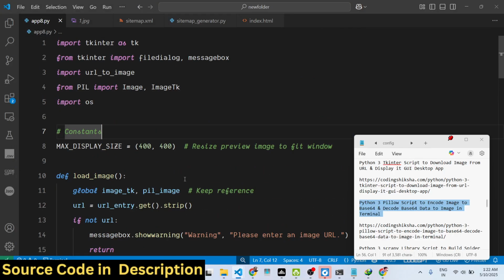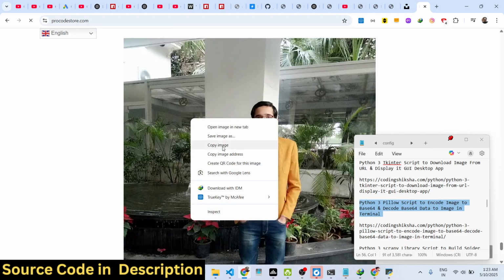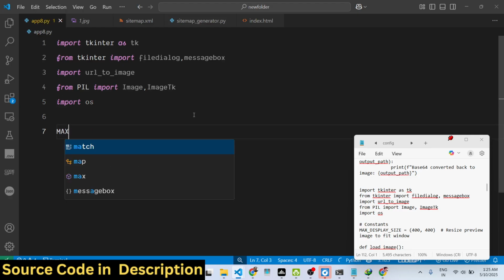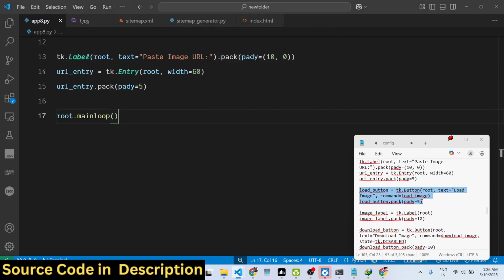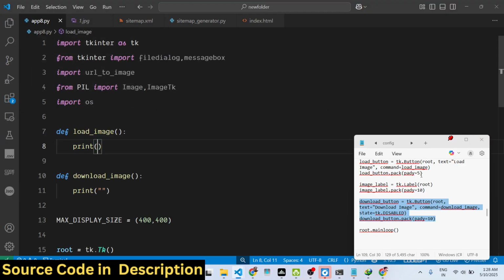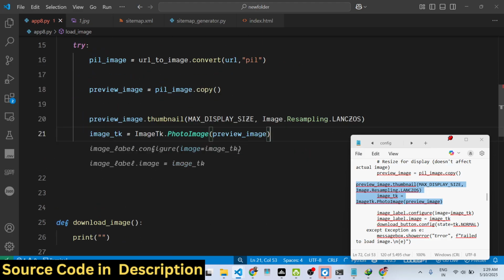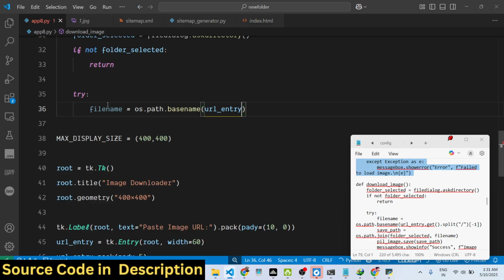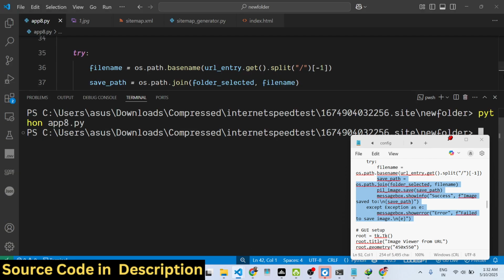Python 3 Tkinter Script to Download Image From URL & Display it GUI Desktop App